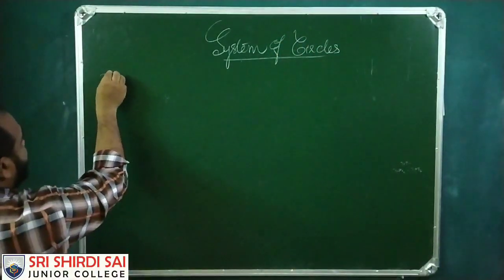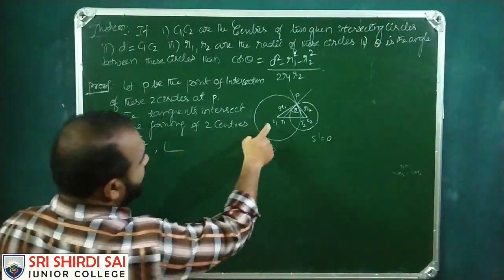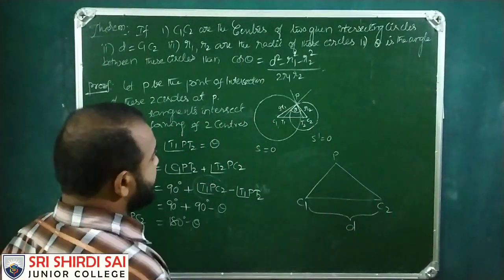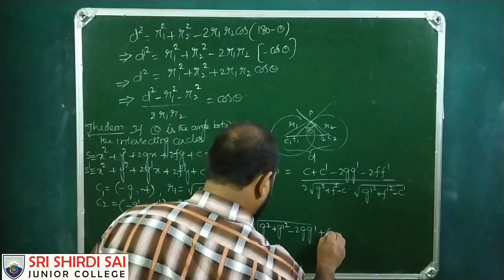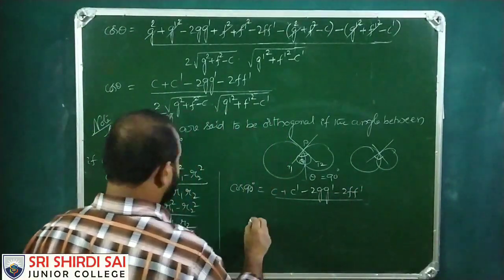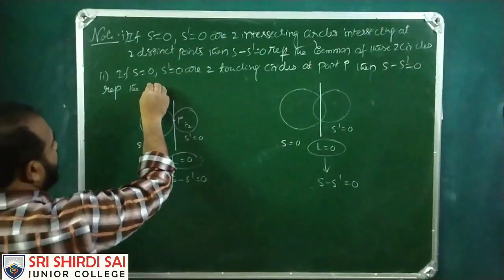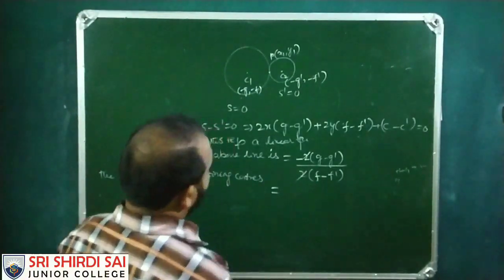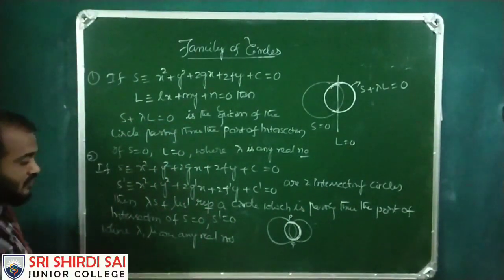System Of Circles Lecture No.1